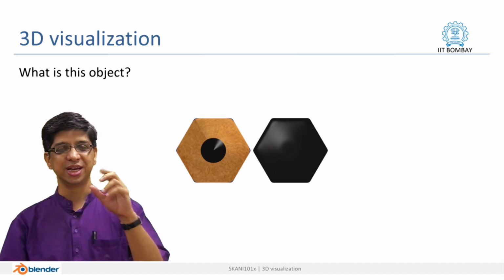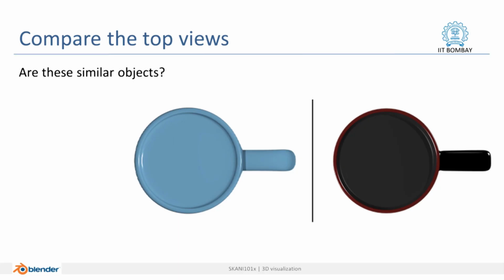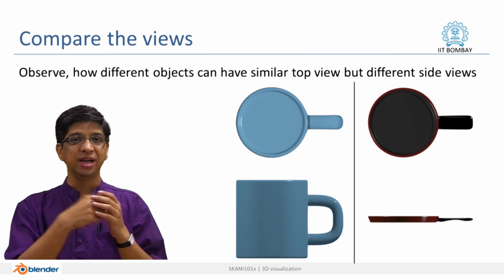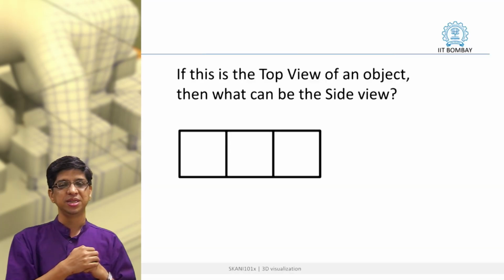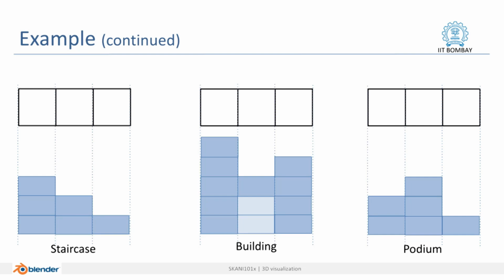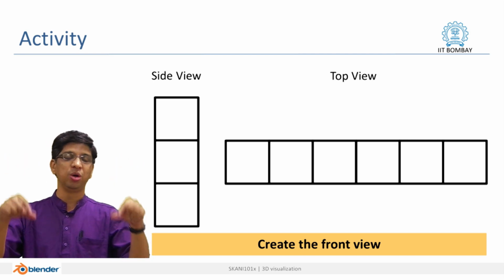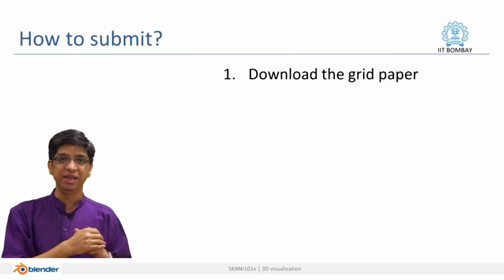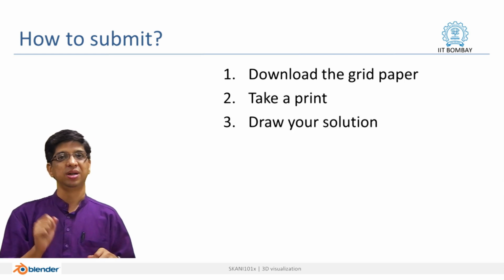SKANI101x W1S1 3D visualization